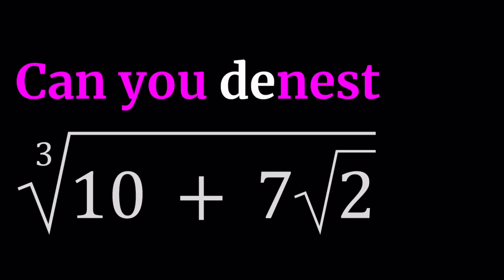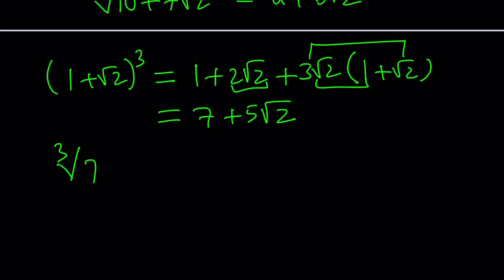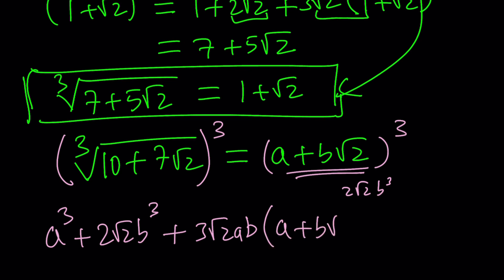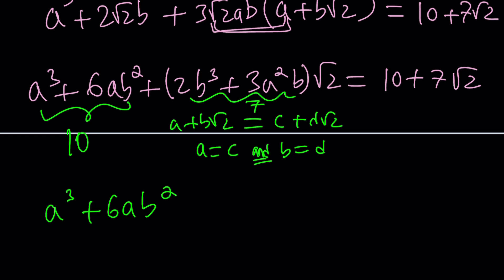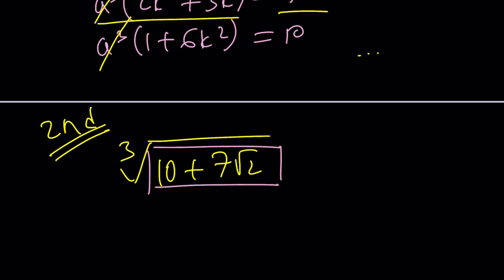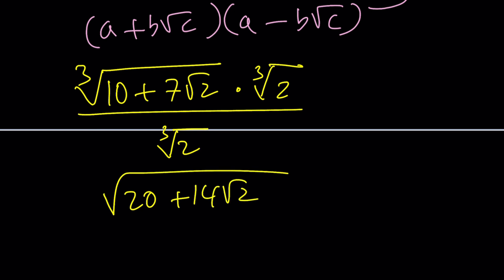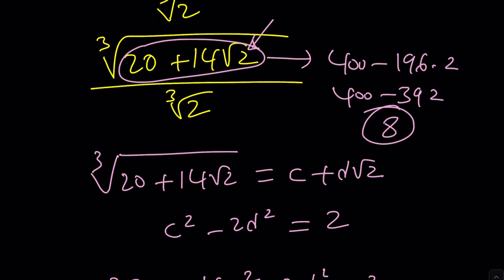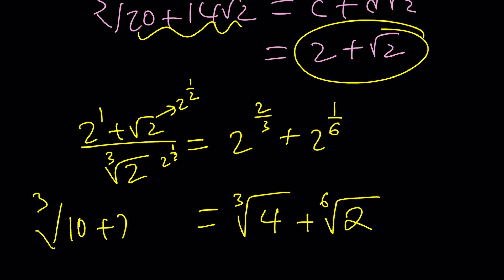De-nesting An Interesting Radical